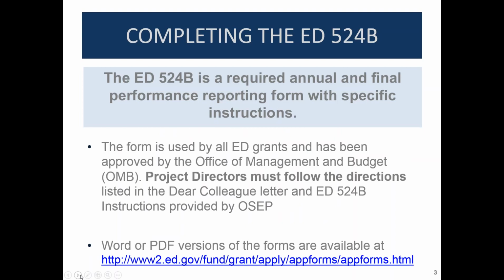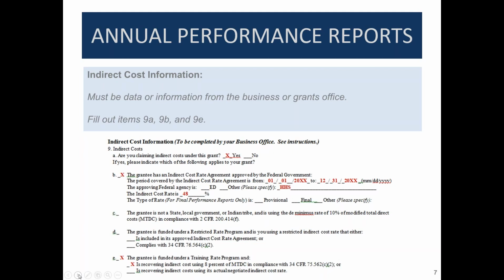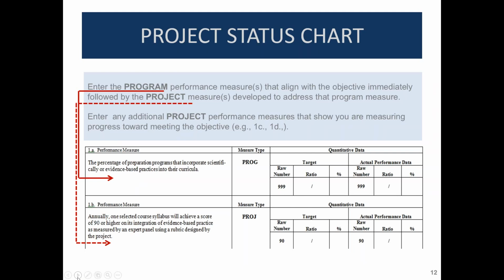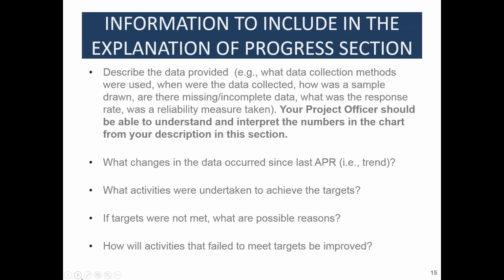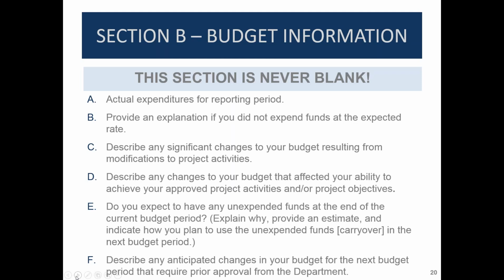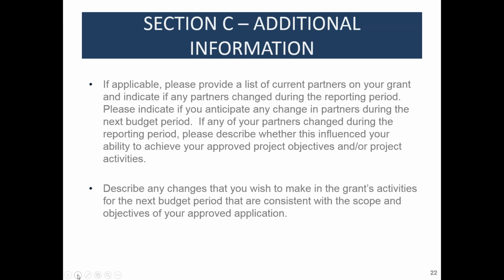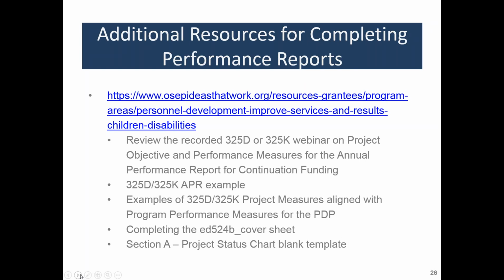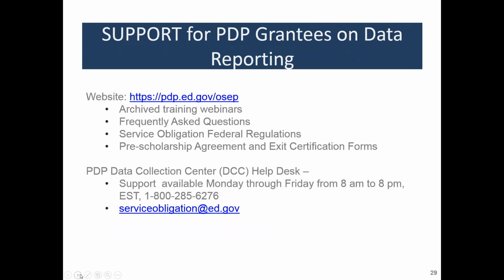Completing the ED Grant Performance Report 325 D and 325K: Personnel Development Program